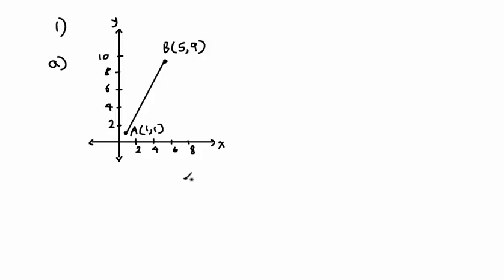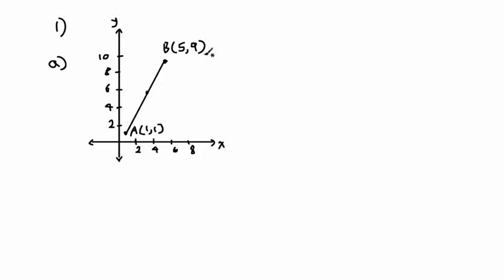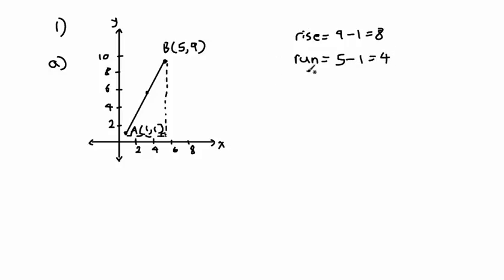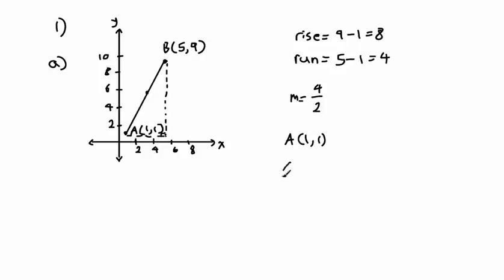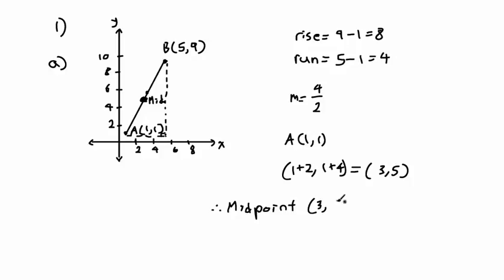Midpoint of a Line Segment